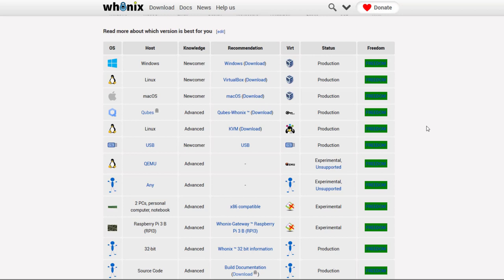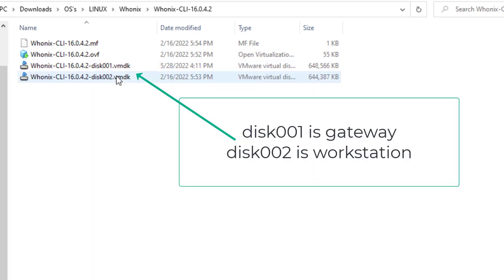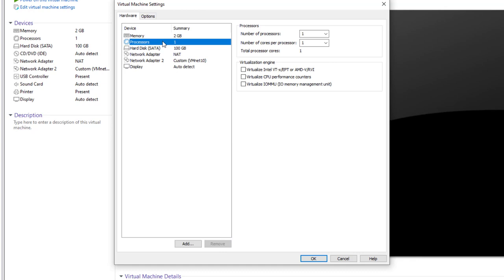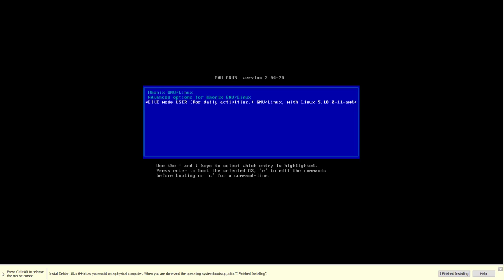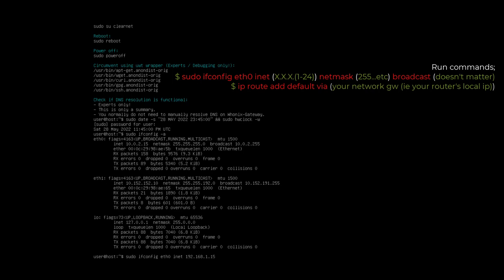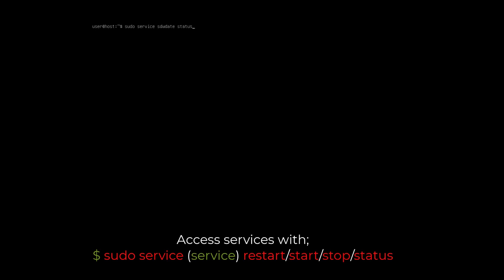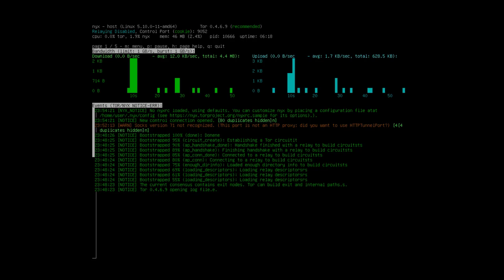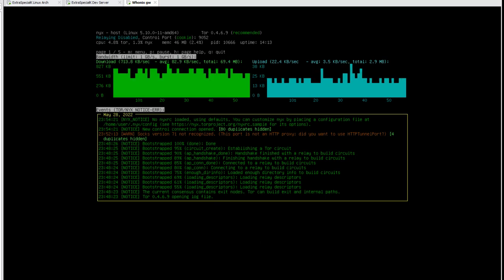How to use Whonix Gateway in VMWare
How to setup a Whonix Gateway VM in VMWare along with Whonix Workstation, for use as a transparent TOR proxy.

Whonix is a Linux-OS designed to securely route ALL your traffic over the TOR darknet.